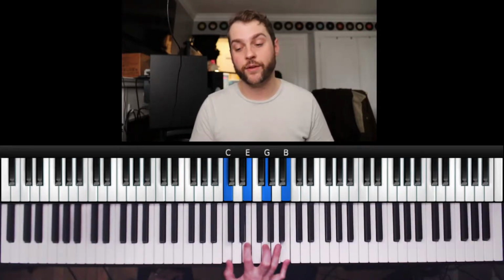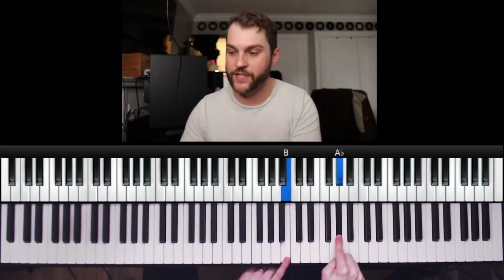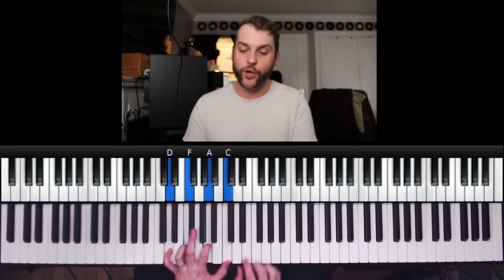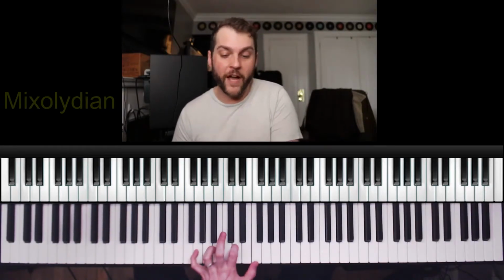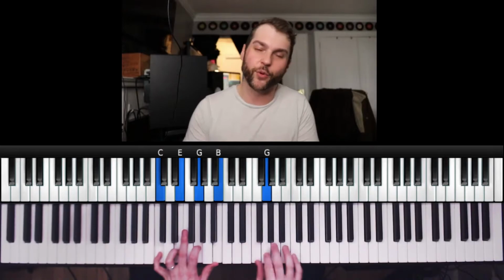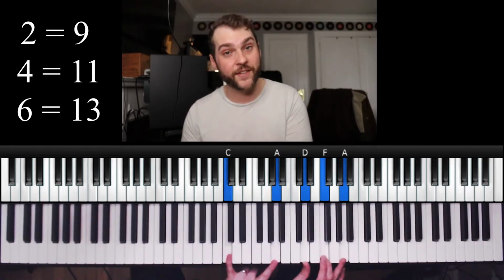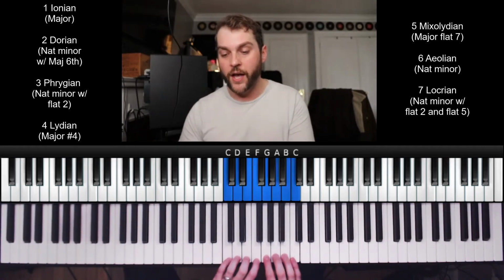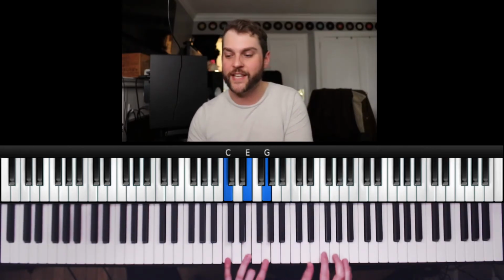Basics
First, let's cover some basic jazz theory that you'll need to get through this course.  If you're a beginner or intermediate level player then I highly recommend you watch this lesson just to make sure any gaps in your knowledge are filled before you start to get into the techniques in this course.